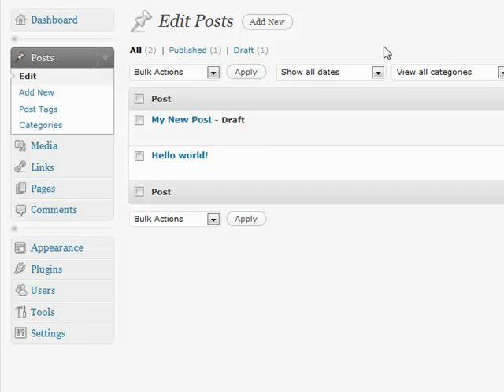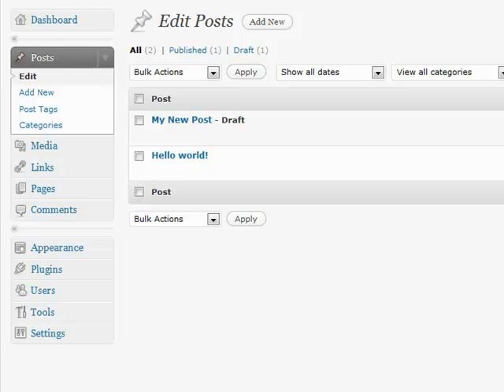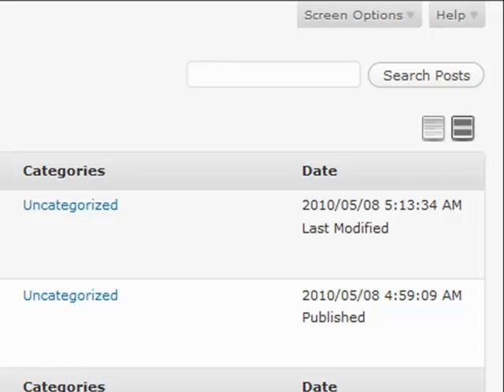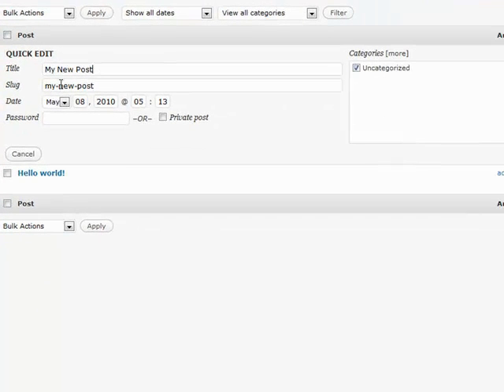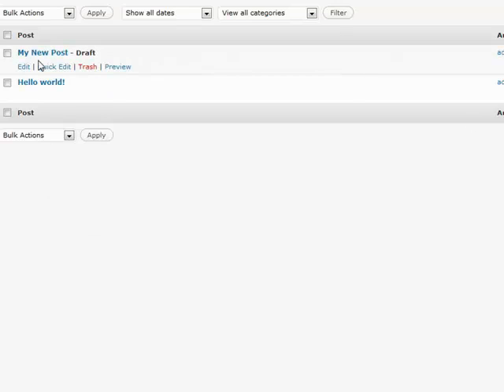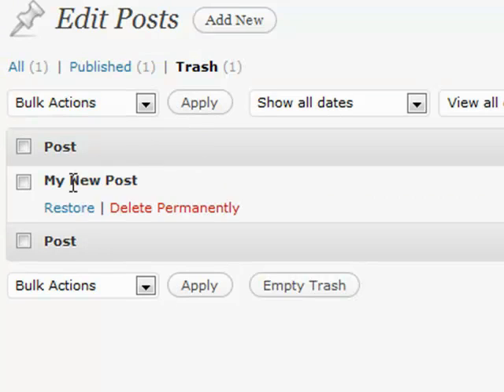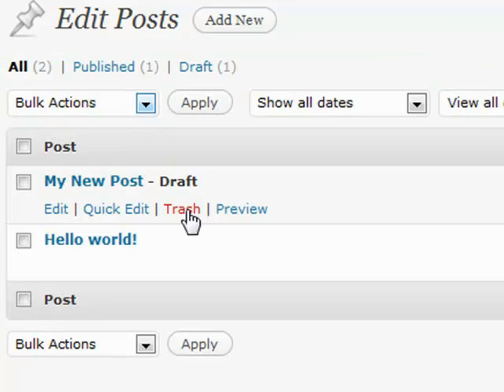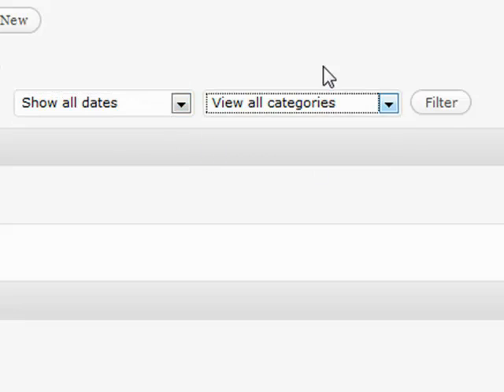WebCraft - Wordpress Tutorial - Part 4 of 23: Editing Posts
Wordpress and blogging are hot topics online right now so I'd like to give you access to this 23-part step-by-step Wordpress Tutorial Video Series.

If you're not using Wordpress or don't have a blog yet, watch these videos to learn how to set one up so you can take your business to the next level.

This video introduces you to the Wordpress Editing Posts process.